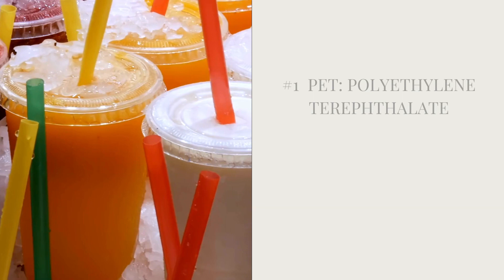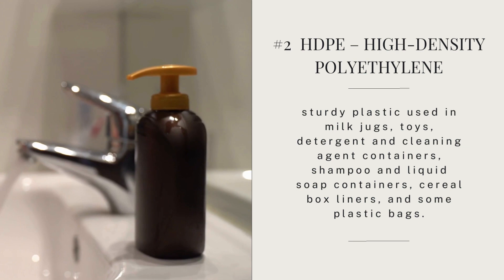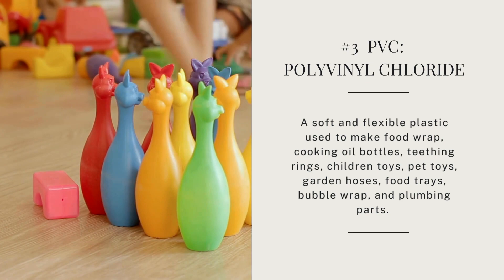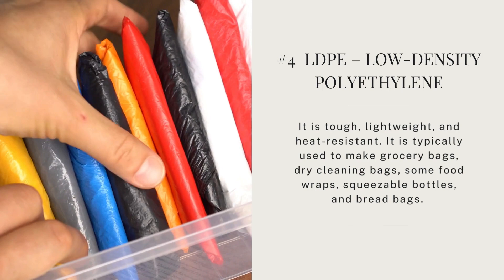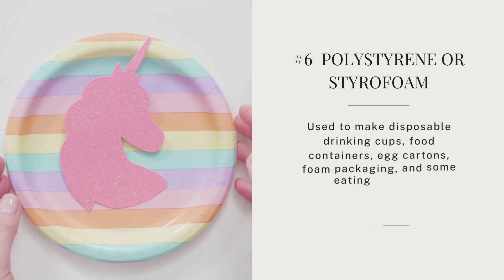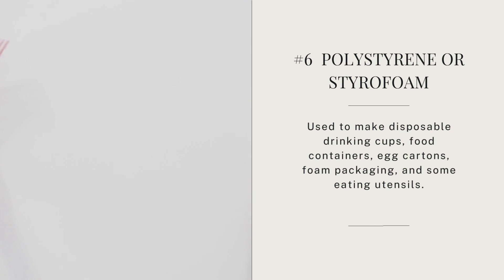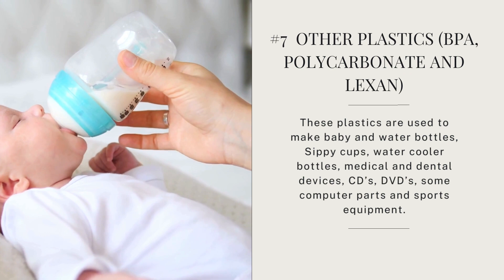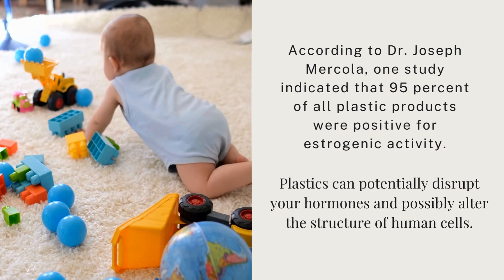Know Your Plastics to Protect Your Health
On the bottom of plastic containers is a number inside a triangle ranging from 1 to 7. This number represents a Resin Identification Code associated with the type of plastic material.  Unfortunately, some plastics are more toxic than others. Some are more environmentally friendly, and some are easier to recycle than others. When you understand the Resin Identification Code, it can help you recycle and protect the environment. More importantly, you must also know your plastics to protect your health.

#1  PET – Polyethylene Terephthalate is one of the most commonly used plastics found in most bottles storing water, sodas, juice, and general packaging.  PET plastic can be RECYCLED, but is intended for single use only since repeated use increases both leaching and bacterial growth. PET must be stored in a cool environment.

#2  HDPE – High-Density Polyethylene is the sturdy plastic used to produce milk jugs, toys, detergent and cleaning agent containers, shampoo and liquid soap containers, cereal box liners, and some plastic bags. It does not break down under sun exposure or from extreme heating or freezing. It is one of the safest forms of plastic and it can be RECYCLED.

#3  PVC – Polyvinyl Chloride – is a soft and flexible plastic used to make food wraps, cooking oil bottles, teething rings, children's toys, pet toys, garden hoses, food trays, bubble wraps, and plumbing parts. It’s called the “POISON PLASTIC” because it contains many toxins such as phthalates used as a softener, which is a hormone disruptor. Sorry moms! These chemicals have disrupted the endocrine systems of wildlife, causing testicular cancer and infertility. Some scientists believe they are responsible for a similar adverse effect in humans, too. Therefore, PVC should not be used for eating, drinking, or used with children. It is generally NOT RECYCLABLE.

#4  LDPE – Low-Density Polyethylene is tough, lightweight, and heat-resistant. It is typically used to make grocery bags, dry cleaning bags, some food wraps, squeezable bottles, and bread bags. It is considered relatively SAFE plastic but is NOT RECYCLABLE.

#5  PP – Polypropylene is tough, lightweight, and used to package yogurt and margarine containers, medicine bottles, disposable diapers, straws, packing tape, pails, and eating utensils. Although labeled as “Microwave-Safe,” it is not advisable to eat any food microwaved in any plastic containers. If you use a microwave, it is always best to use ceramic or glass. It is RECYCLABLE.

#6  Polystyrene or Styrofoam is used to make disposable drinking cups, food containers, egg cartons, foam packaging, and some eating utensils.  BEWARE, evidence clearly shows these plastics leach toxic chemicals, ESPECIALLY WHEN HEATED. Not recyclable.

#7  Other Plastics (BPA, Polycarbonate, and LEXAN) This is a category for other plastics. Of particular concern are those plastics packaged in polycarbonate containers using BPA (Bisphenol A)—a xenoestrogen and known endocrine disruptor. These plastics are used to make baby and water bottles, Sippy cups, water cooler bottles, medical and dental devices, CDs, DVDs, some computer parts, and sports equipment. BPA is linked to obesity, cancer, and endocrine problems.

Here is a pneumonic device that helps you to remember which plastics are safe and which are not.

1, 2, 4, 5 – STAY ALIVE
3, 6, 7 – GO TO HEAVEN

It’s best to avoid 3, 6, and 7 especially when eating, drinking, or being used with children.  3 and 6 are due to the poisons they leach which are intensified when heated. 7 is due to the chemical BPA.

Remember, my video on “WE LIVE IN AN ESTROGENIC WORLD.” It is linked below. Well, here’s more evidence! So technically, it’s best to not drink or eat from any plastic.

Plastics are here to stay. We live in a plastic world. We’ve also learned that we live in an estrogenic world. These plastics, however, are finding their way into our environment, and most importantly into our bodies. This accumulation in our bodies over time has biological consequences. And now there’s new evidence linking plastics to brain function. Therefore, we must reduce the plastics we use and avoid some that pose risks to our health. When you know your plastics, you can protect your health.

Link to purchase "Unleash Your God-given Healing: Eight Steps to Prevent and Survive Cancer."

Sign up for cancer prevention and wellness blog and Tips for Preventing Breast Cancer